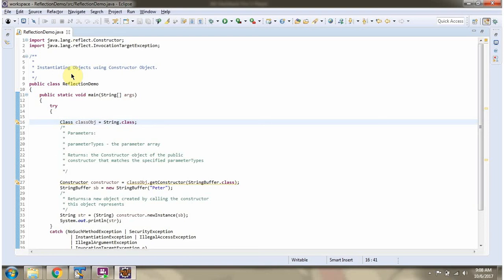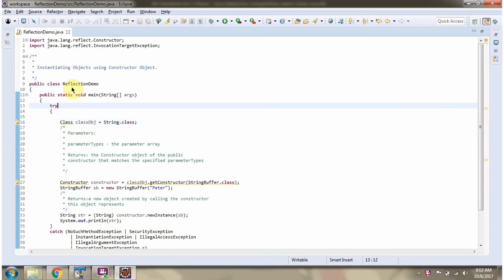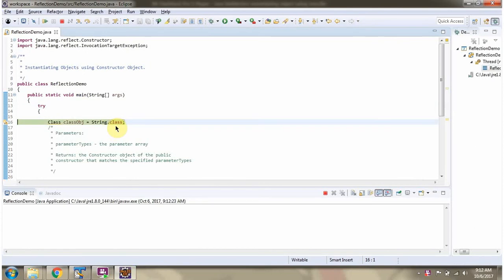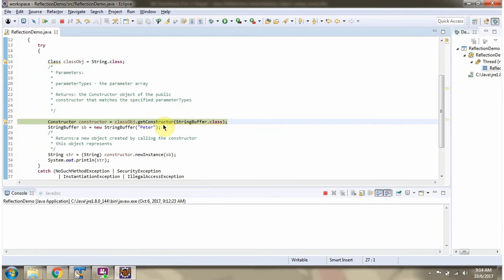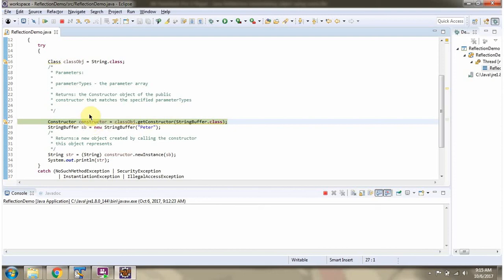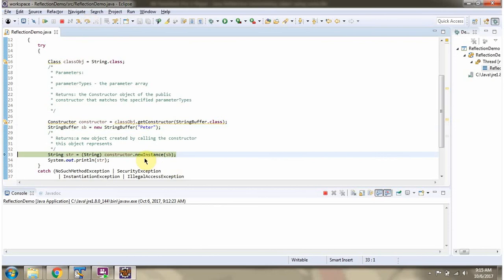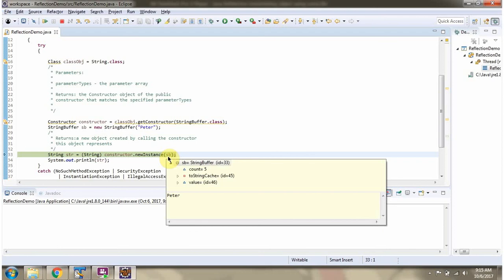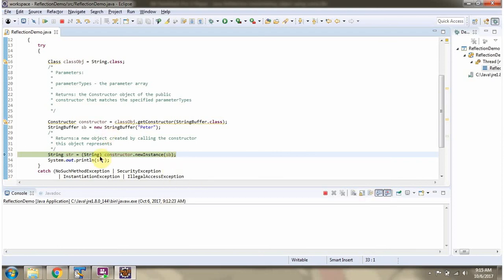Java Reflection API Explained: Instantiating Objects with Constructor Objects | Reflection in Java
Welcome to our Java programming tutorial! In this video, we'll explore an advanced topic in Java Reflection: instantiating objects using constructor objects. Understanding how to create objects dynamically at runtime is a powerful capability offered by Java Reflection.

Java Reflection allows developers to introspect classes and their associated metadata at runtime, enabling dynamic and flexible programming techniques. With Java Reflection, you can inspect constructors, methods, fields, annotations, and more, and perform various tasks programmatically.

In this tutorial, we'll focus specifically on how to instantiate objects using constructor objects in Java Reflection. We'll guide you through the step-by-step process, covering:

1. Introduction to Java Reflection and its significance in dynamic programming
2. Explanation of constructors and their role in Java class instantiation
3. Understanding constructor objects and their usage in Java Reflection
4. Demonstrating how to use Java Reflection to create objects dynamically using constructor objects
5. Practical examples showcasing real-world scenarios where dynamic object instantiation is beneficial

By the end of this video, you'll have a solid understanding of how to leverage Java Reflection to instantiate objects using constructor objects, empowering you to build more versatile and adaptable Java applications.

If you found this tutorial helpful, please consider giving it a thumbs up, leaving a comment with your feedback or questions, and subscribing to our channel for more insightful Java programming tutorials and tips.

How to instantiating the objects using constructor object - Java Reflection  | Reflection in java